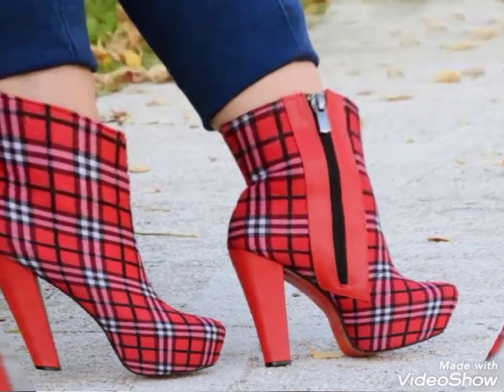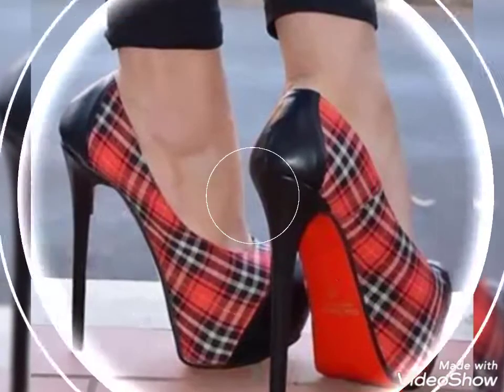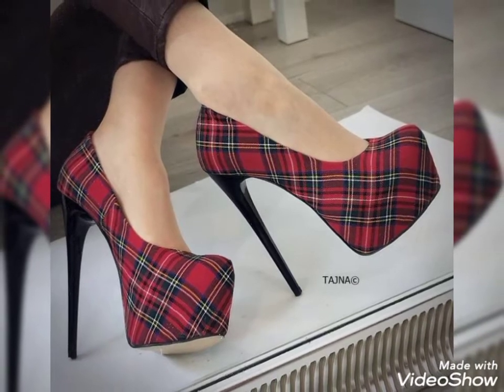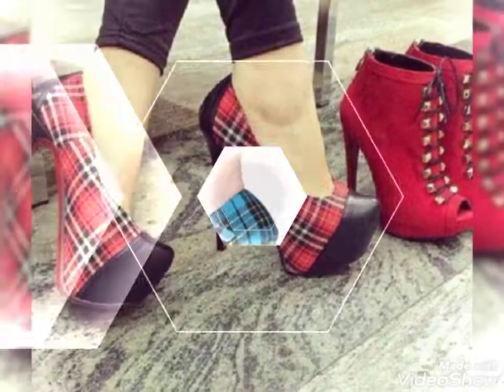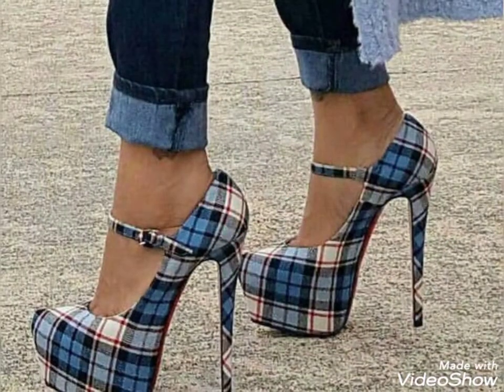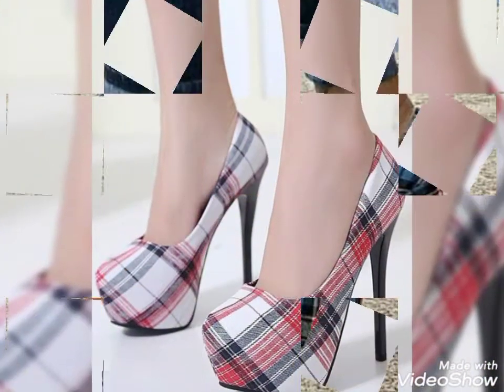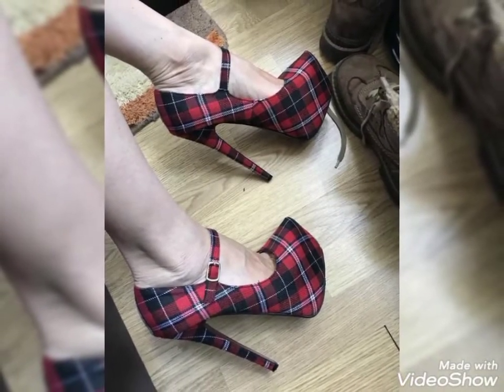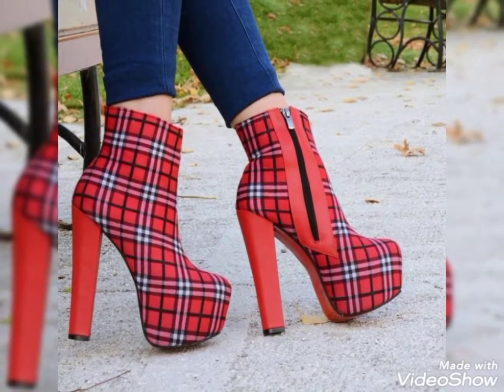2k21 fantastic fashion "printed fabric stilleto high heel shoes" stunning collection for girls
2k21 fantastic fashion "printed fabric stilleto high heel shoes" stunning collection for girls